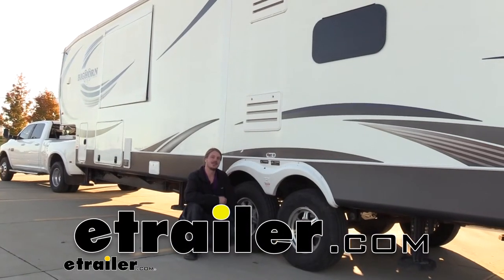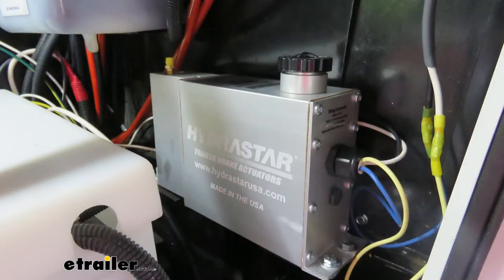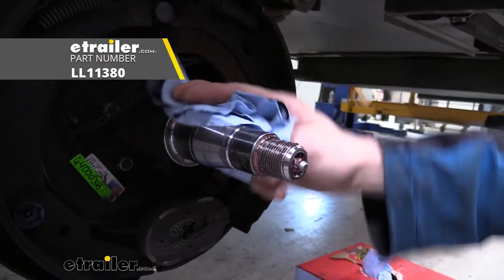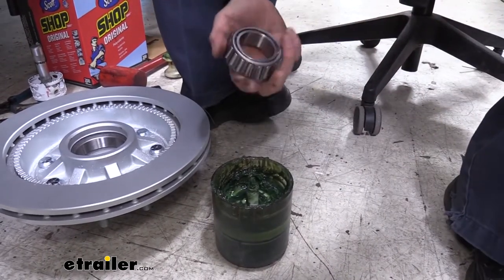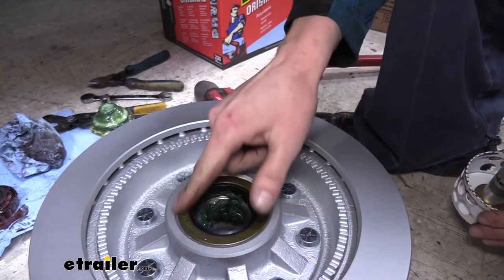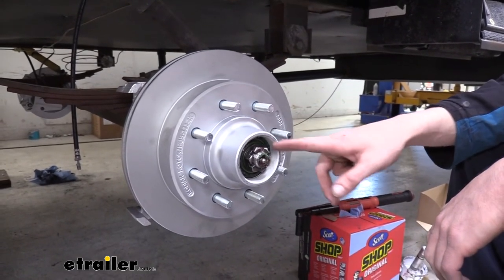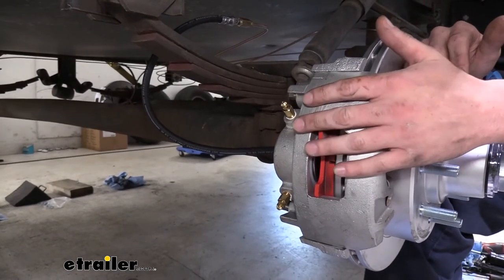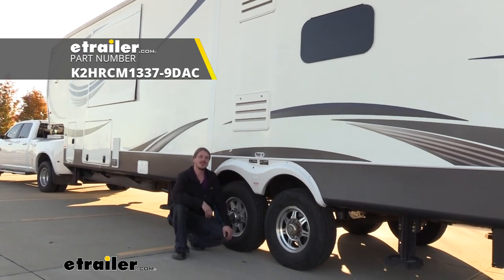etrailer | Mount: Kodiak Disc Brake Kit on a 2014 Heartland RV Bighorn Fifth Wheel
Hi there Bighorn owners. Today on your 2014 Heartland Bighorn, we're going to be taking a look at and showing you how to install Kodiak's Disc Brake Conversion kit. And this is what our brakes look like when they're installed. This is a replacement of your existing drum brake assembly. And it's going to provide you with the disc rotor as well as new hubs. They're going to be the same pattern that our trailer had before, which is 8 on 6.5, and we're going to have 9/16" studs, just like our old ones.

And maintain the same pattern here, so our wheels are easily going to bolt right back up. And the bearings that this uses inside of here have the same I.D, so they're going to slide right over the hub.Now the bearings don't come included with it, but you can get those here at etrailer.com. Also, with your kit, you're going to receive your caliper bracket and the caliper, which you install behind the rotor. You put the caliper bracket on first and then our caliper here has our pads that do come included and they're already prepacked on there for you. So you just got to slide that caliper on there and bolt it down.What this is going to do for you is it's going to give you a much more enjoyable braking experience than what your previous electric drum brakes had.

Because with disc brakes, we're going to have a lot more surface area on our pad to grab on the rotor, which is going to reduce our stopping distance. We're also going to have a much higher pressure because we're going to be using a 16,000 PSI brake actuator to work with this system. And since it's hydraulic, it's going to be a little bit more smooth than what your typical electric brakes are cause the electrical ones, it's just the magnet applies and then it grabs on the shoe, it hits the one side of the drum then it presses the pad to the other side. It's kind of abrupt and then it wants to slow down that way.With these, it kind of goes on a little bit more naturally. It has an internal proportioning valve inside of our actuator that gives you a more natural feeling.

So it's almost like you're not even hauling a trailer when you have these installed, they perform much better than the drum brakes. So you really don't feel the weight like you did before and the smooth action is just going to be so seamless.Now in this video, we're going to show you how to install your rotor and hub assembly here, as well as how to pack your bearings and install the seal in the back. So don't forget to pick up your bearings and seals, but then again, to get this whole thing working, you're going to need your hydraulic lines and actuator, which you can see in another video, but we are going to show you how to bleed the brakes so that once you've got those installed, you'll be ready to go.We'll begin our installation by removing the wheels. To do this, you are going to want to lift your trailer up. I recommend using your floor jack lifting up by the frame.

And you need to have it high enough up that your wheels are going to be off the ground. It's easiest to do this by having four jack stands placed around the vehicle to get the whole thing about the ground. Now, due to the tight clearances between the lug nut and the rim here, you may not be able to fit an impact socket in there. We weren't able to fit one in there, so we're using a chrome socket. So before I lifted it up, I did use a breaker bar to break each one of these loose. So, that way we're not going to be putting any stress on the chrome socket when we take it off here. So we're just going to zip them the rest of the way off. Once they're all loose, sometimes you got to give it a little bit of a tap to break it loose from the hub, and we'll just take it off and set it aside.Now we can start removing our hub. The cap here on the end just taps off, so we're going to use a rubber mallet. We're just kind of hitting away while pulling away slightly and it'll just come right off of there. Behind that, you'll have your nut and there is a locking tab that's going to be locked. You'll see there's two little tabs. One of them you need to bend down through. It's going to take our screwdriver. We'll get in behind the tab, just kind of bend it over and then just kind of hit it with a screwdriver to knock that flat.Now we can take the nut off. I was going to use a pair of ch